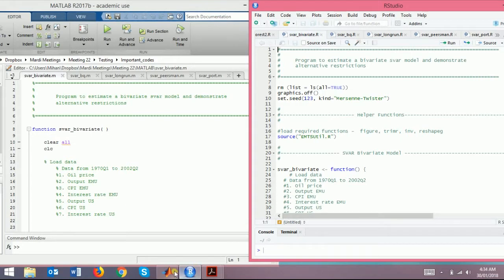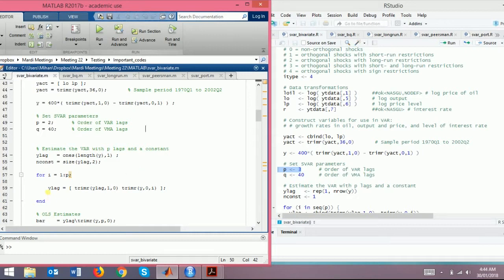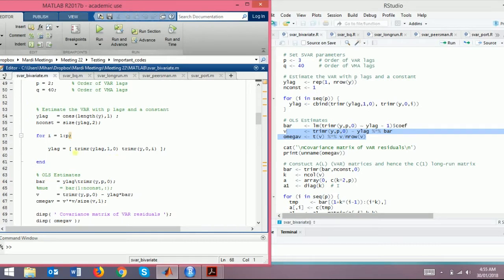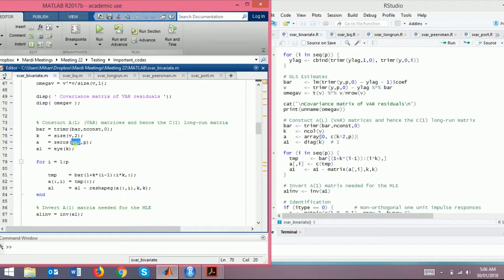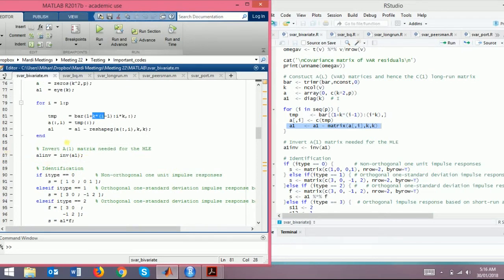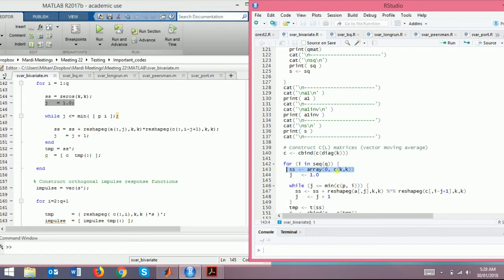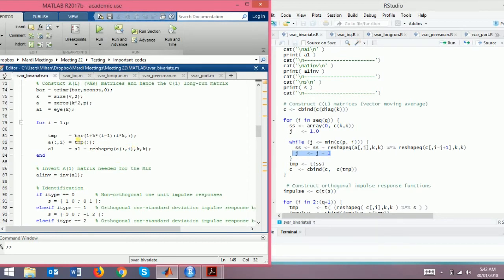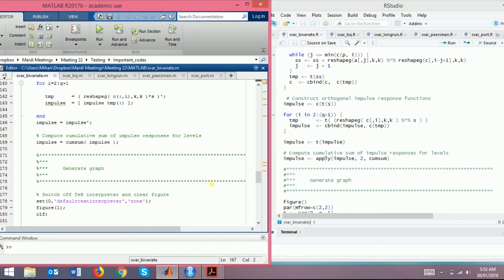Chapter14 SVAR Application part1